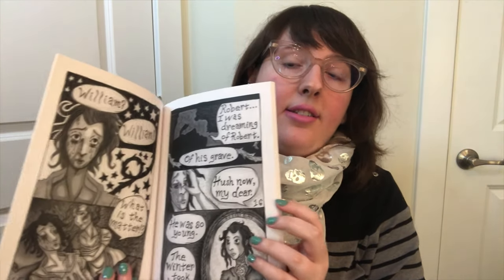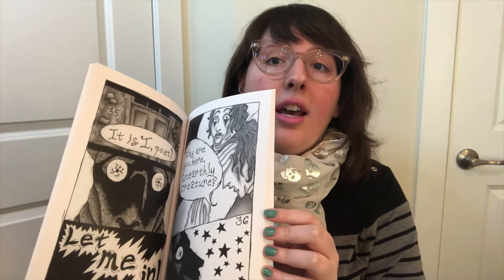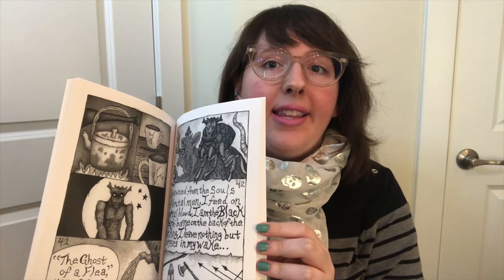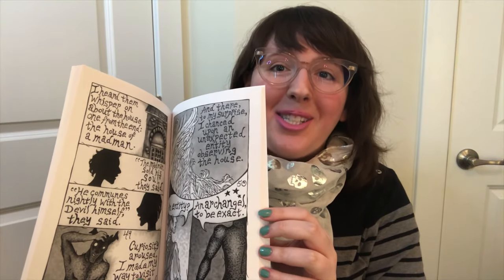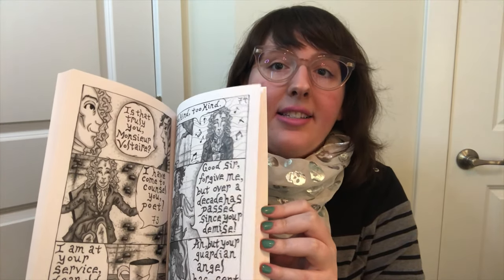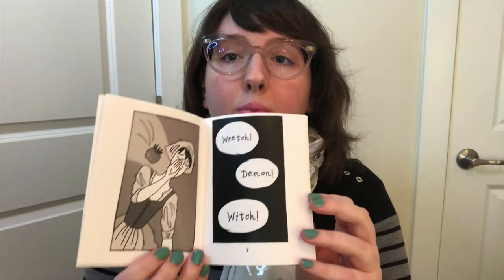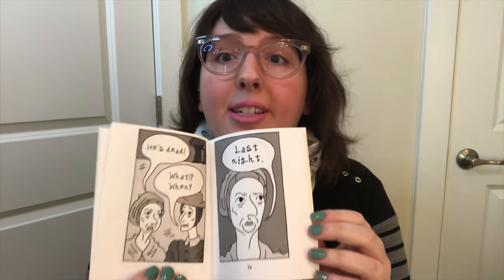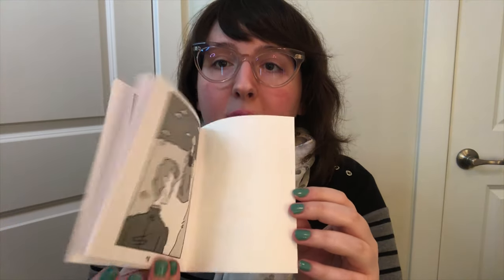DIY Comix FAQ: Is My Panel Finished?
I'm G. E. Gallas and I'll be answering your questions about indie comics, graphic novels, zines, webcomics, self-publishing, storytelling, and more!

Episode 2: "Thinking about it, my biggest concern is whether or not I put enough time into a given page or panel. I often feel like there's more I should add."

G. E. GALLAS